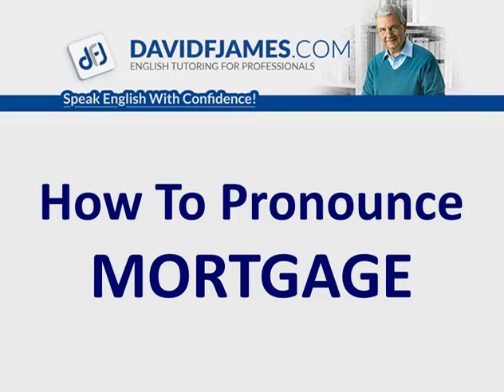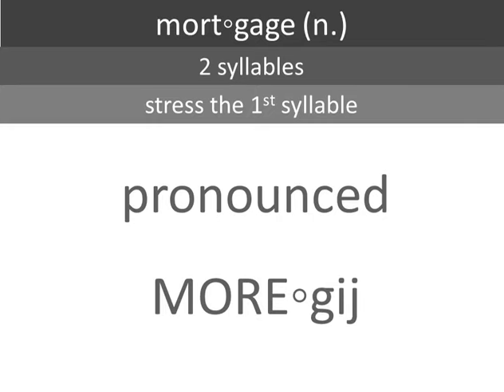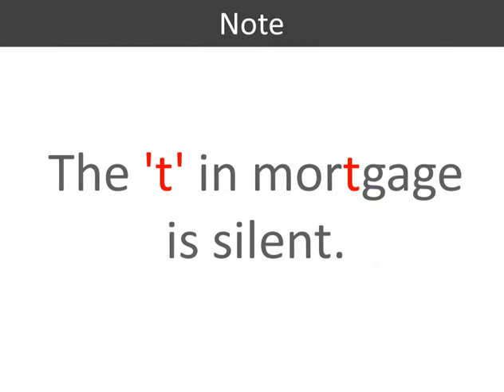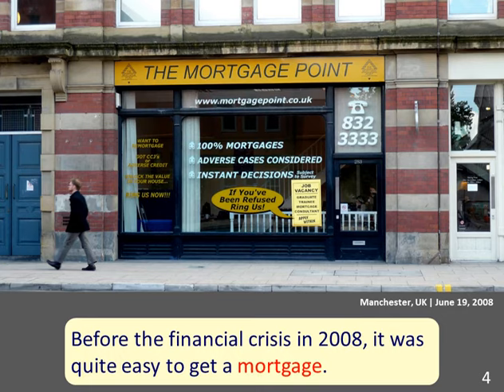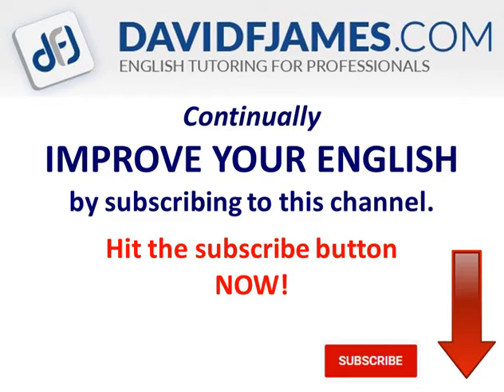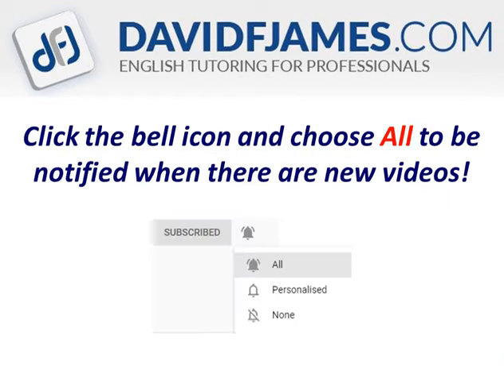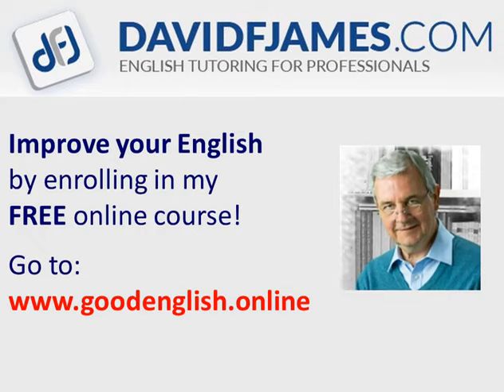How to Pronounce MORTGAGE (2 Syllables)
If you are interested in how to pronounce MORTGAGE, be sure to check

**VIDEO CHAPTERS**
0:00 How to Pronounce MORTGAGE
0:16 Illustrated sentence example
0:43 Improve your English

Hello Community!

You are currently watching "How to Pronounce MORTGAGE (2 Syllables)"

Learn how to pronounce mortgage correctly by understanding the syllables and which one to stress.

The word mortgage is made up of 2 syllables. Stress the 1st syllable so the word is pronounced
MORE-gij.

Note, the t in mortgage is silent.

In the example we see an office in Manchester, UK, which sells mortgages.
The sentence reads: Before the financial crisis in 2008, it was quite easy to get a mortgage.

Now you know how to say mortgage, look for opportunities to use it in your English speaking and writing.

Image Credits